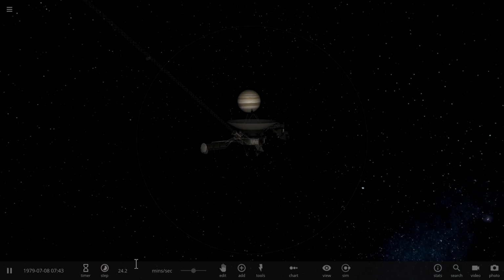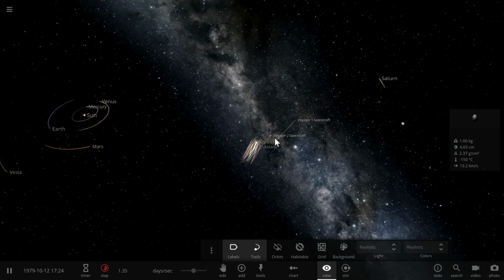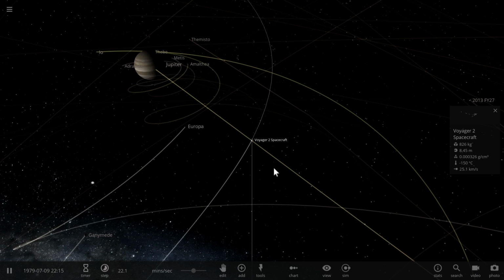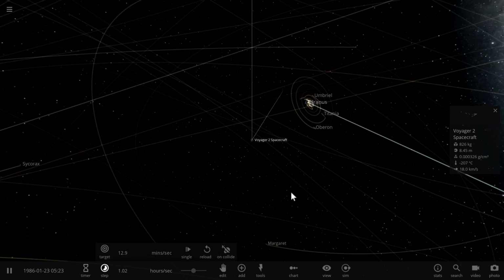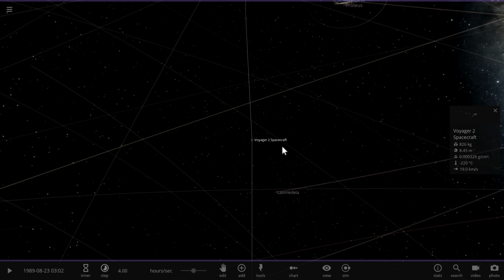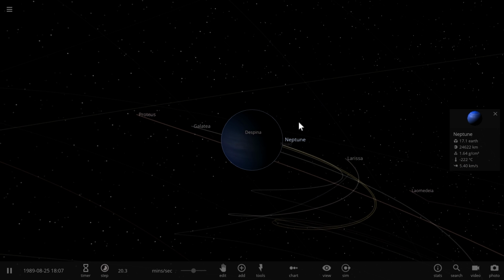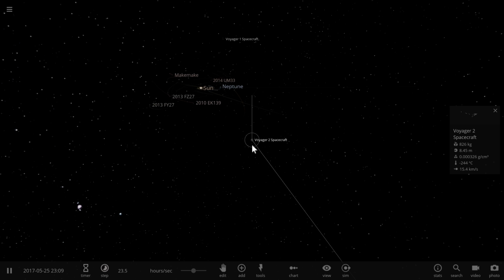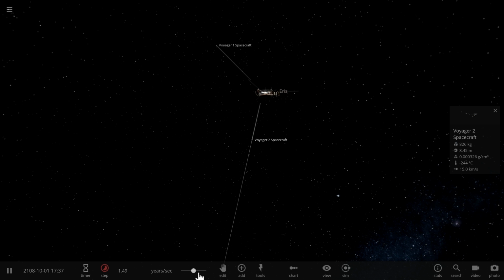Voyager 2 Turned 40 Years Old - Mission Summary and Status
In this video, we will talk about the Voyager 2 mission.